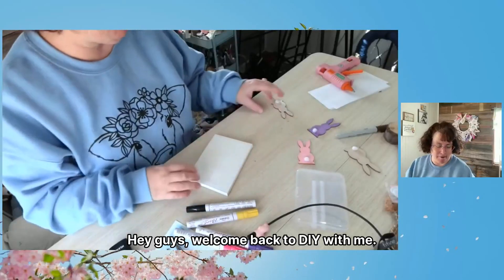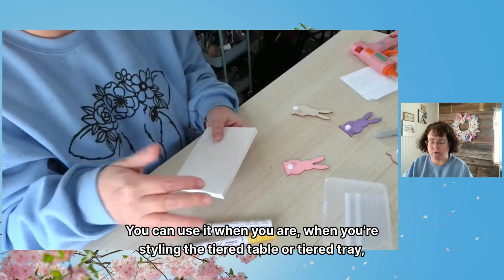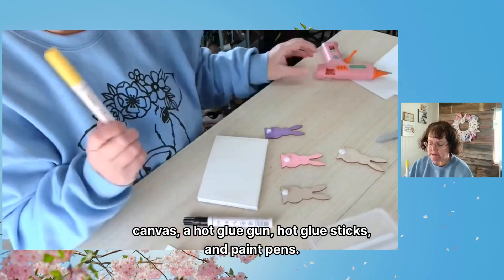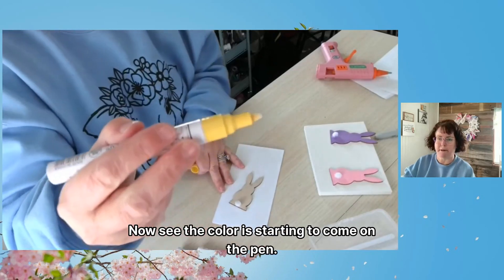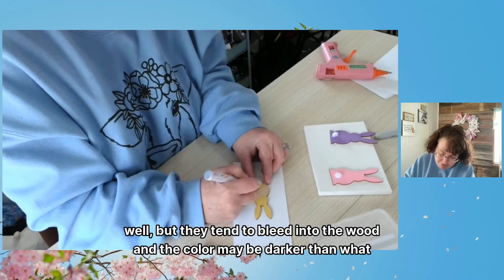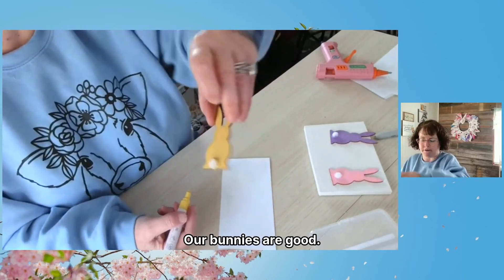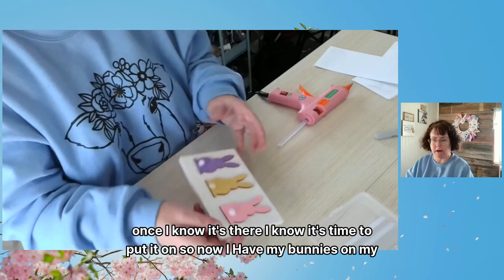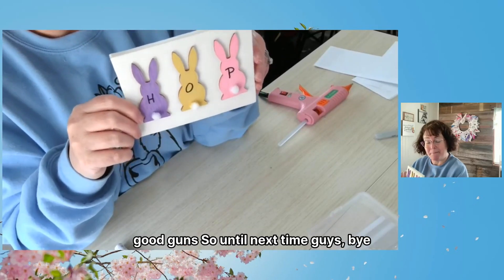Hoppy Days Ahead! Learn How to Sprinkle Some Peep Magic into Your Home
In this DIY tutorial, Melissa demonstrates how to create a cute Easter craft using wooden bunnies, canvas, paint pens, and a hot glue gun. She starts by introducing the project and discussing the weather. Melissa then explains the materials needed for the DIY and highlights the versatility of the wooden cutouts. She demonstrates how to paint the bunnies using paint pens and provides tips for priming the pens. Melissa shows different painting techniques and suggests using Sharpies as an alternative. She finishes the bunnies and glues them onto the canvas, adding the word 'Hop' as a final touch. The tutorial concludes with Melissa's final thoughts.

Amazon Storefront